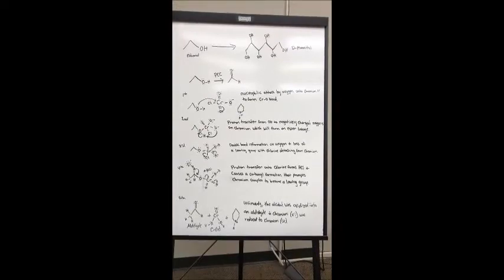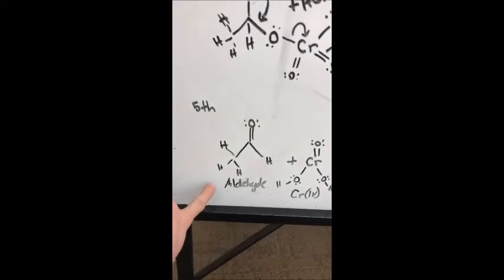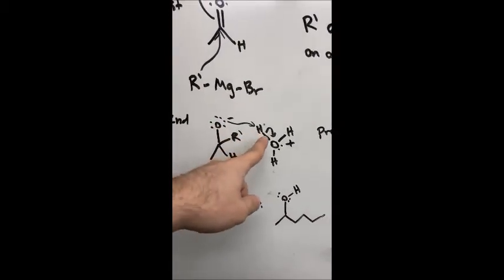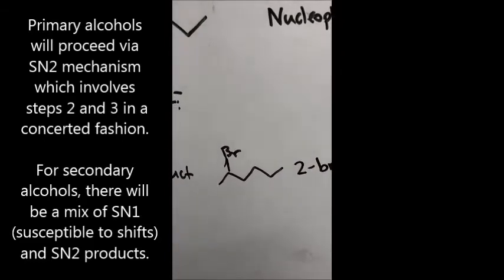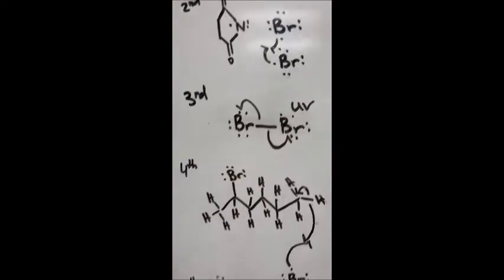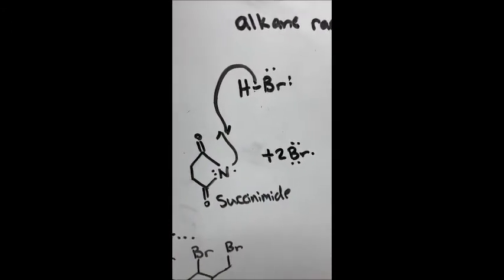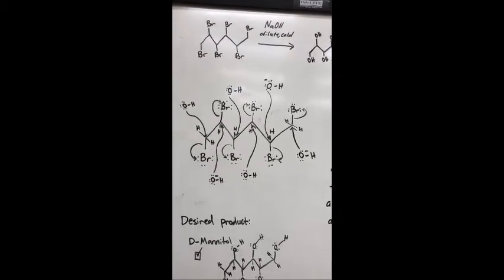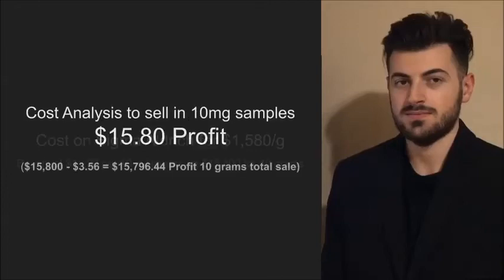Mannitol Synthesis by Cupipe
Julia is the CEO.  Ben is the CTO.  Kutjim is the COO.

This is a school synthesis project, not an actual company and advertisement.